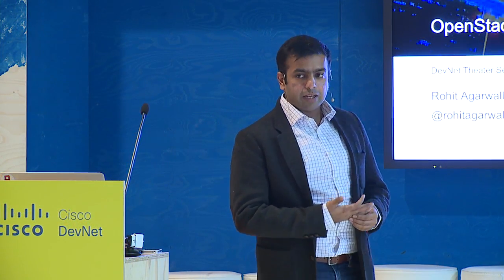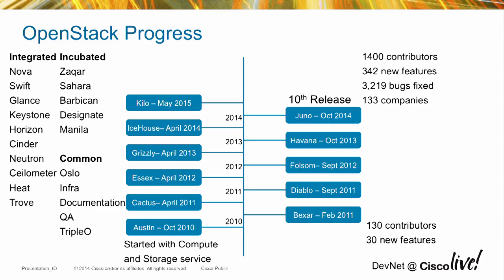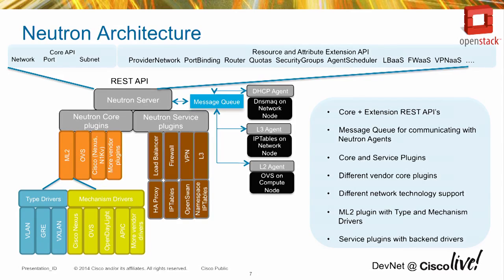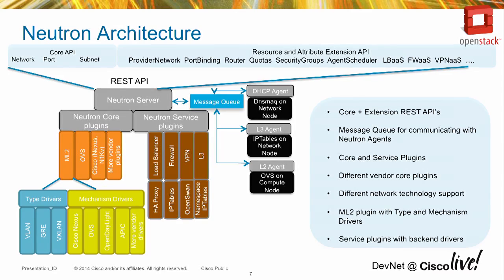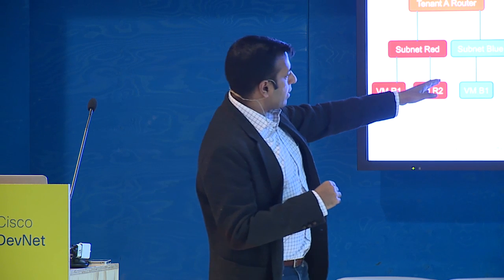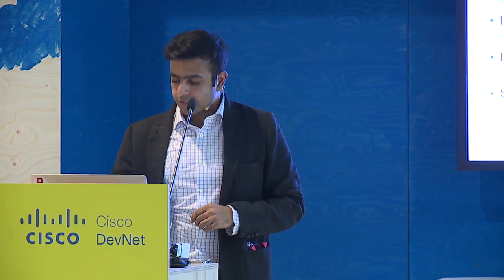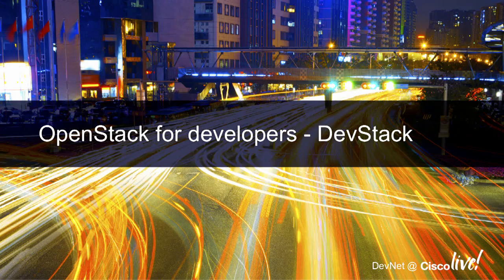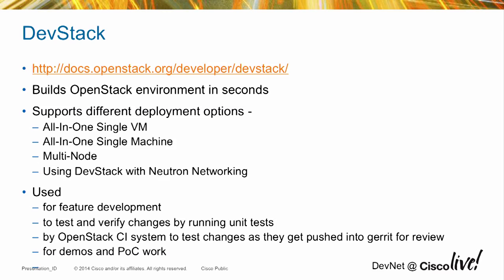OpenStack Networking and DevStack